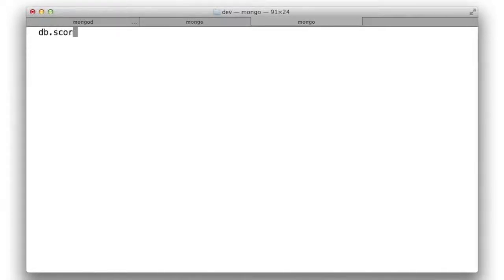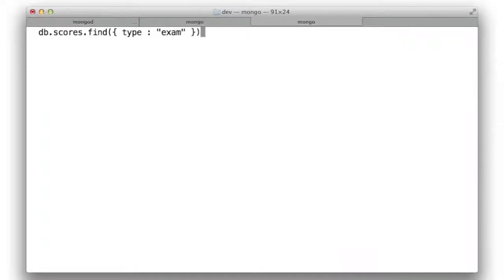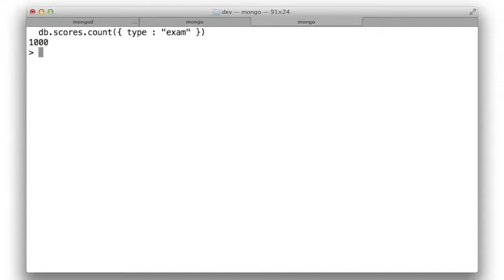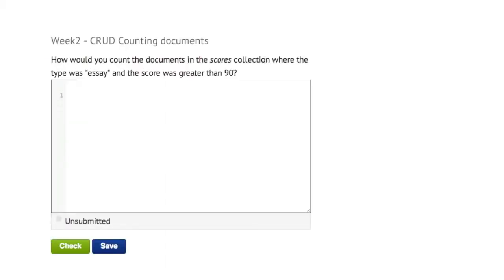m101 32 counting results